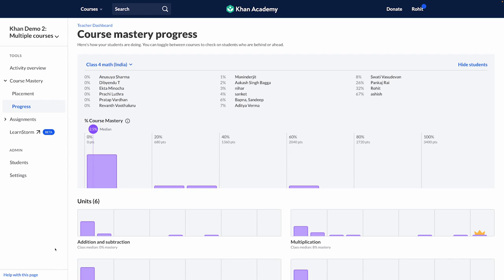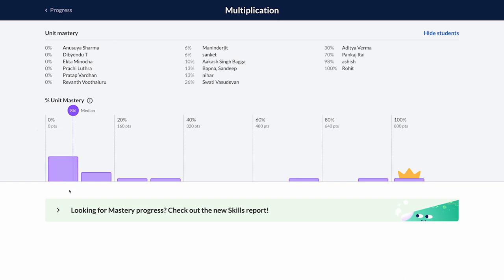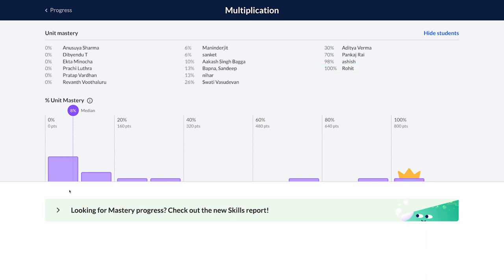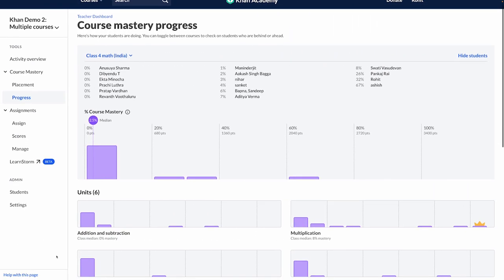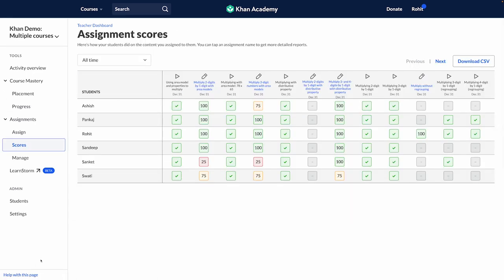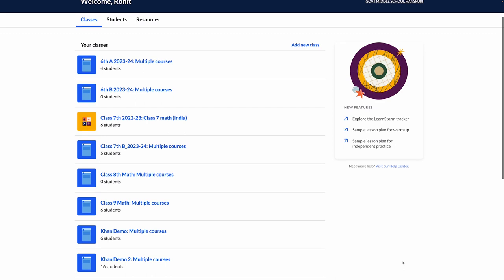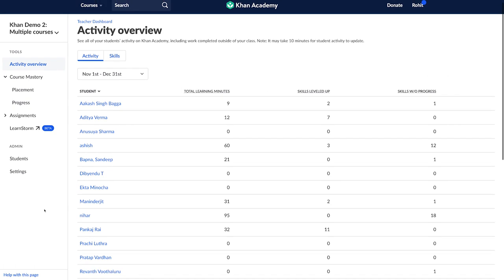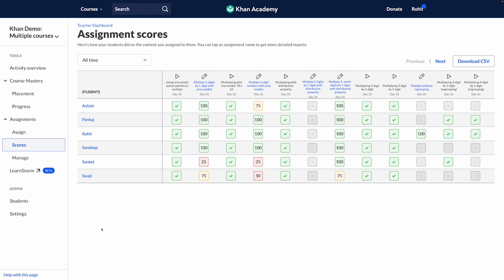Action steps based on progress reports | Khan For Educators | Khan Academy India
In this video, we will see three action steps that you can take, based on course mastery reports. These are:
- Creating learning groups of the students
- Identifying the topics that need clarification or revision
- Acknowledging efforts made by your students